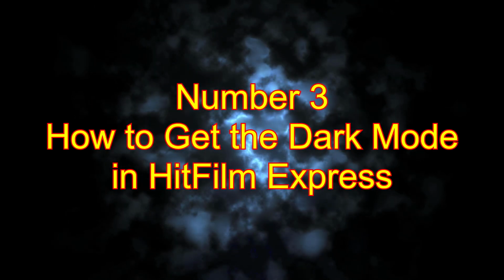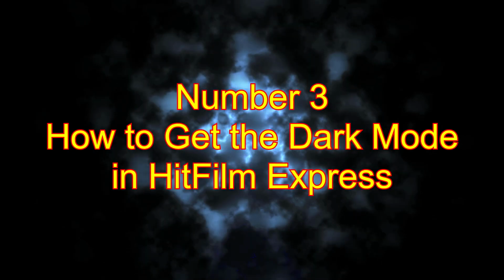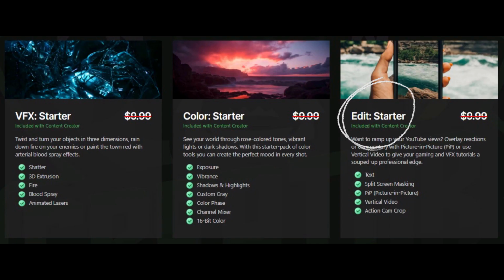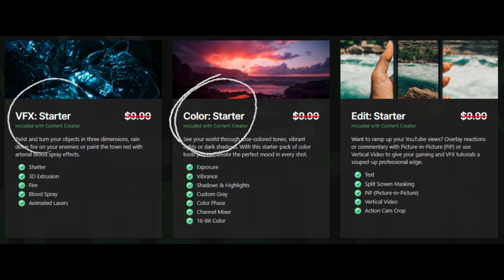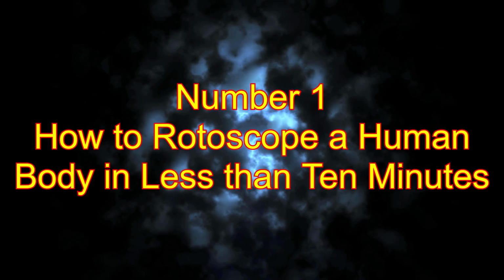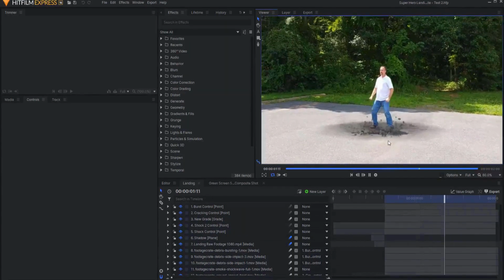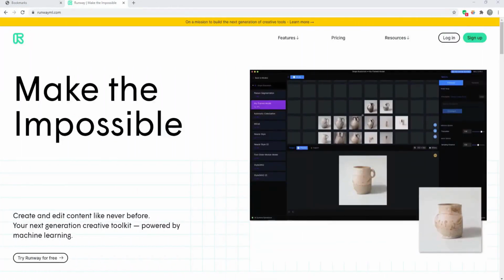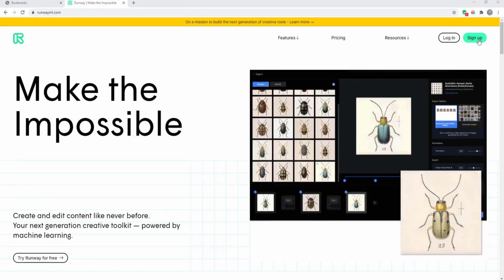My Top 5 Most Watched Videos of 2021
In this video, I show you the top five most watched videos on the Film Sensei Youtube Channel. Hopefully, you will find these videos as valuable as the rest of my user base does!

Table of Contents:
0:00 - Introduction
0:34 - 5. Animating a Mask in HitFilm
1:01 - 4. Everything You Need to Know about HitFilm 2021.2
1:43 - 3. How to Get the Dark Mode for HitFilm Express
2:02 - 2. Quick and Easy FREE Procedural Greebles in Blender
2:26 - 1. How to Rotoscope a Human Body in Less than Ten Minutes
2:53 - Wrap Up!